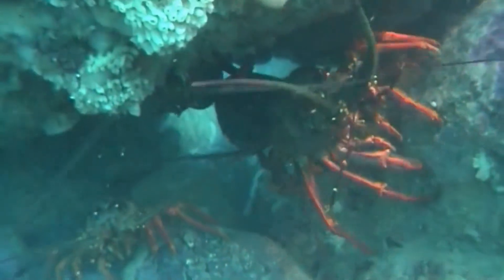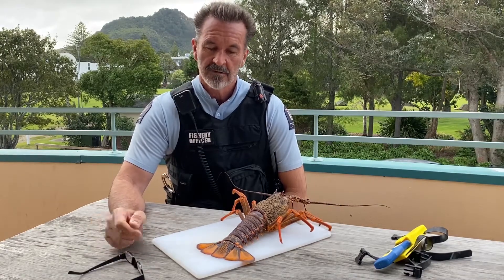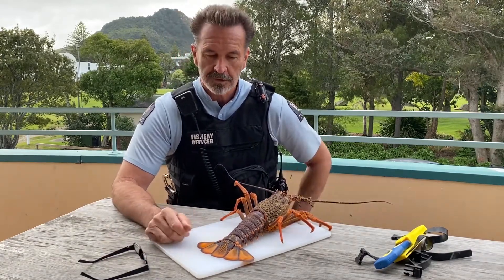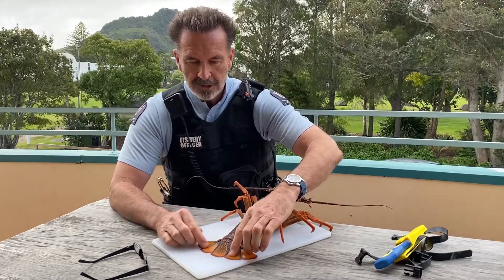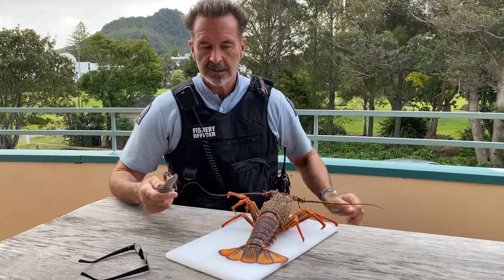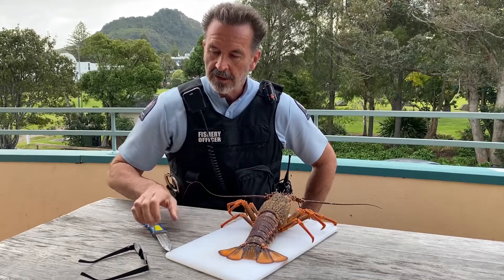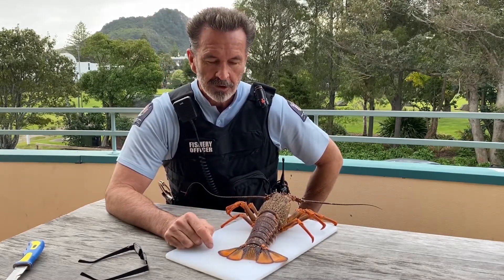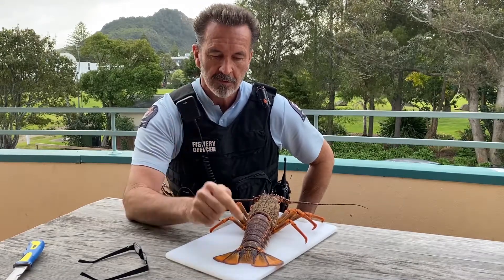Telson Clipping Your Crayfish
The telson is the central part of the tail fan on a rock lobster. Telson clipping is a way of marking spiny rock lobster to make it clear that they have been recreationally caught. One-third of the telson is cut off so that it is noticeably shorter than the other sections of the tail fan.